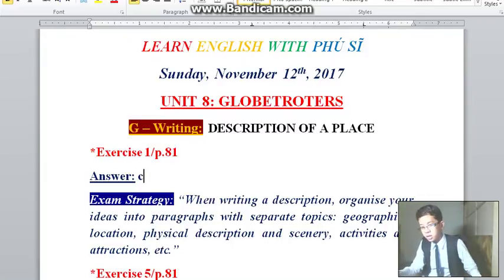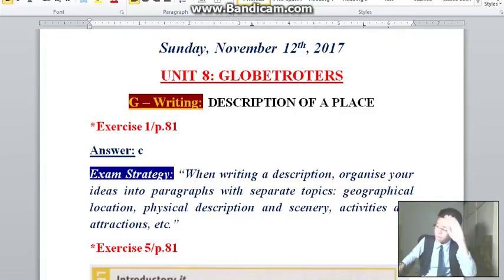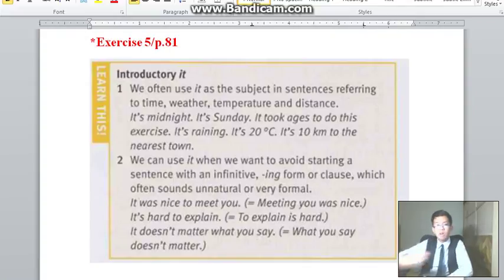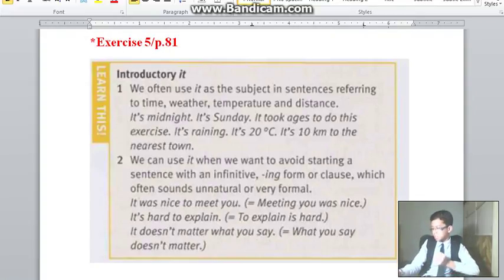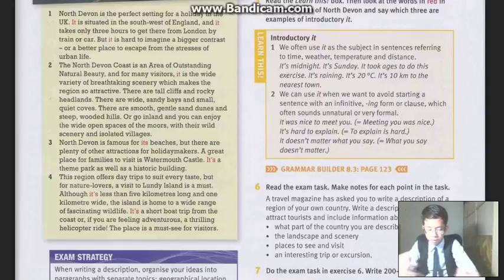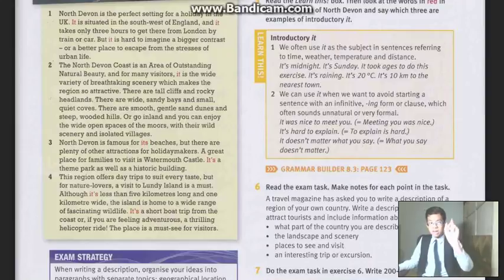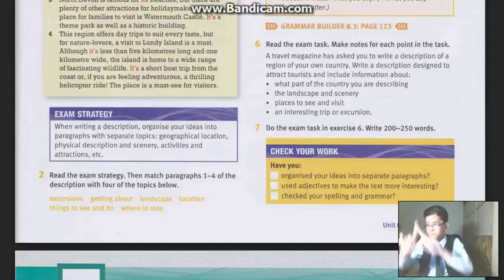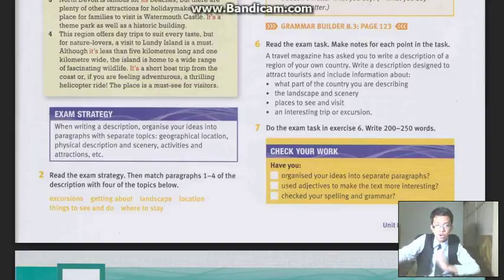TẬP 126 (P2) - S2 | UNIT 8G - BÀI TẬP 5, 6 & 7 | EnglishWithPhuSi (12/11/2017)